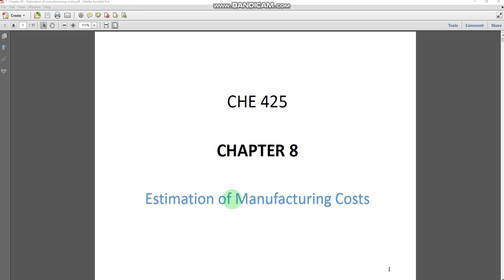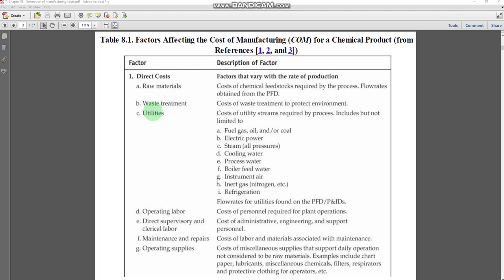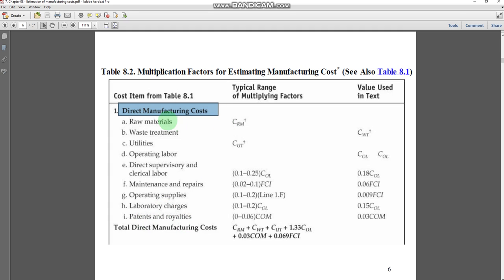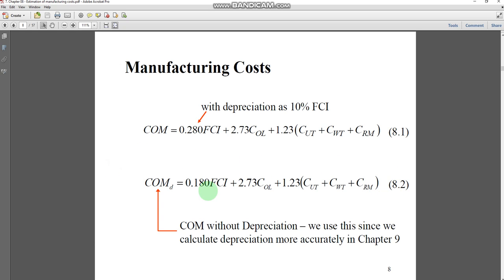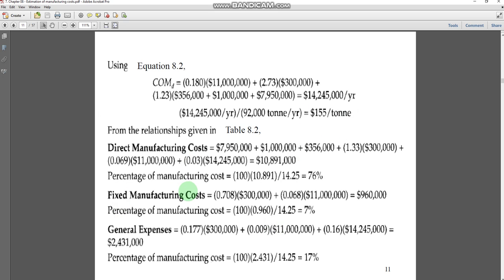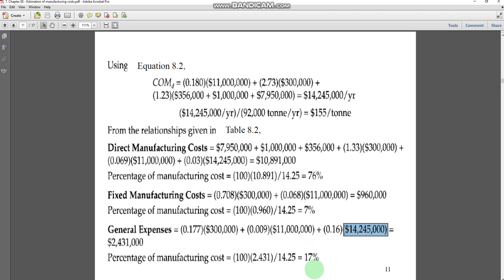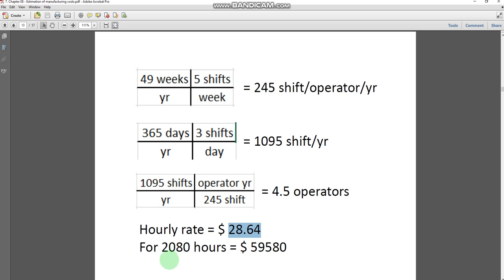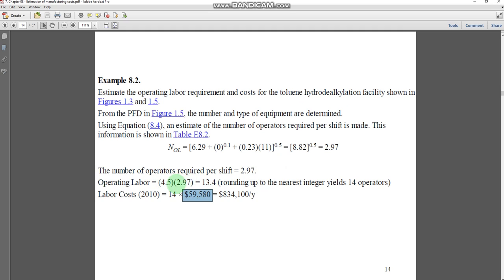CHE425 Lecture 8 1